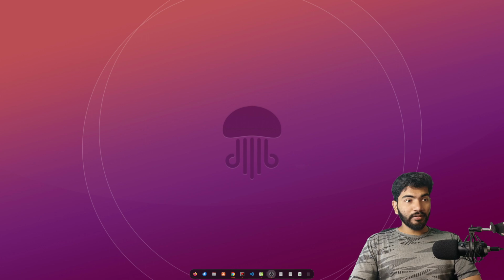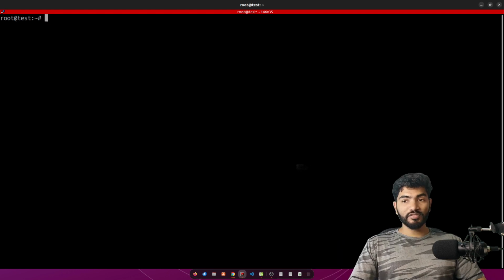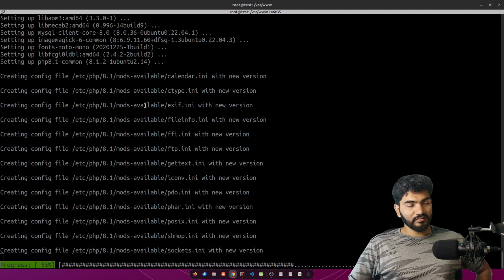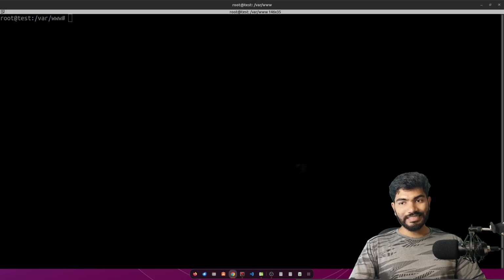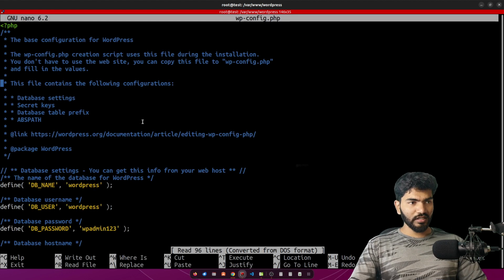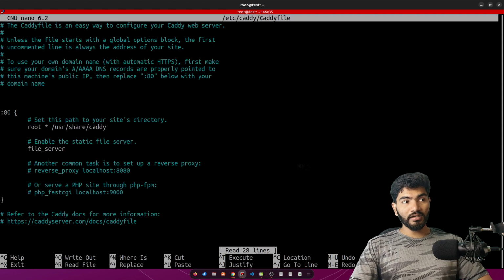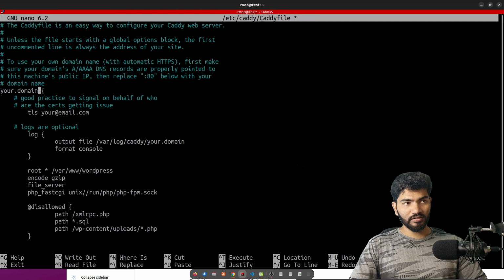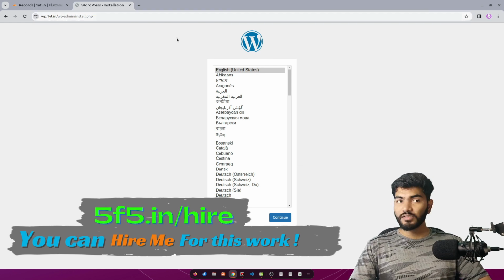wordpress deployment using caddy server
TIME STAMPS
00:00 Host WordPress Caddy
00:13 Server Setup (Ubuntu)
00:30 Access Server (SSH)
00:41 Update & Upgrade
01:18 Create Website Directory
01:50 Download WordPress
02:19 Install PHP Packages
03:01 Setup MySQL Database
04:27 Configure WordPress
06:05 Install Caddy Server
06:47 Configure Caddyfile
07:16 Setup DNS Record
08:50 Restart Caddy Service
09:07 Access WordPress Site
09:25 Caddy Auto HTTPS
09:35 Conclusion